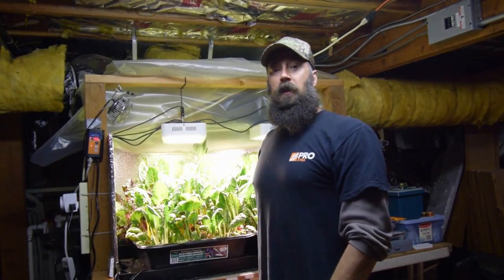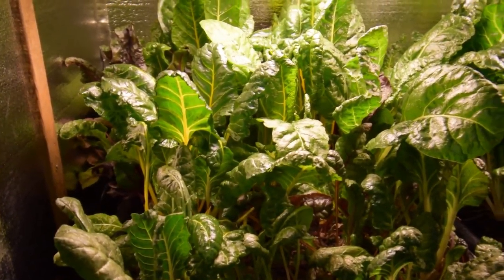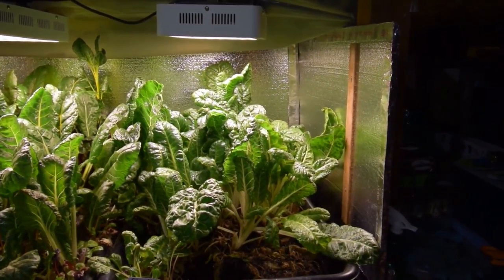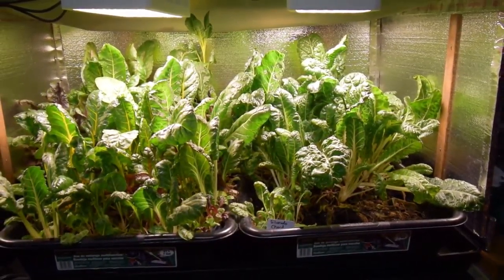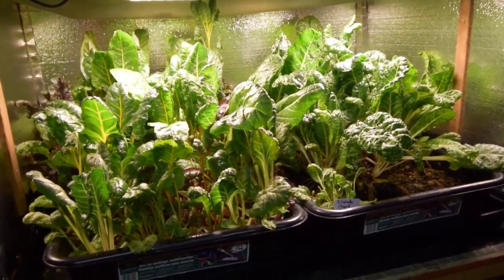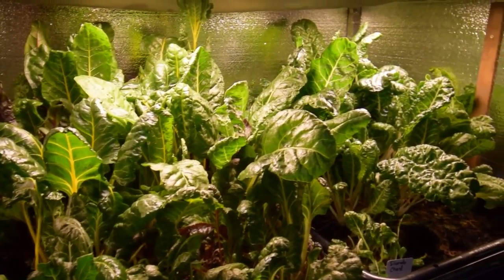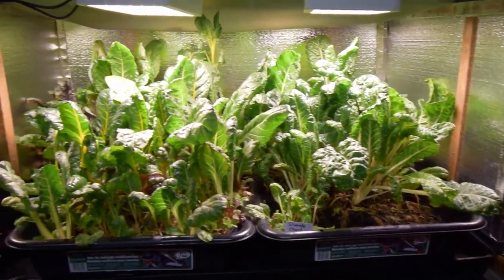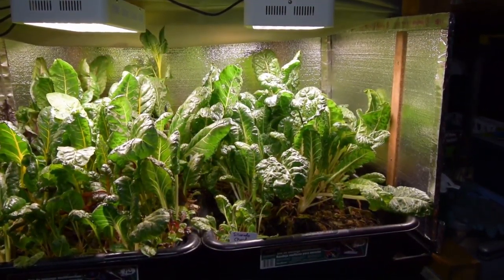Update for our salad bar led harvest bench 2018 week 13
Hi Everyone, the chards in the salad bar led area are in there last week indoors...next weekend it's time to move outside to their permanent home the red raised garden boxes on our lower deck. And as seen in our large grow tent update this week we've moved mr. pop-up tomato. Enjoy the video update! :-)